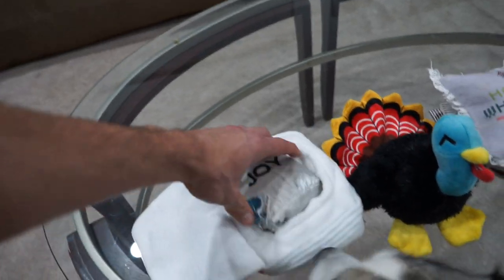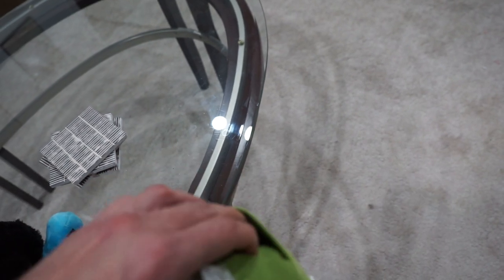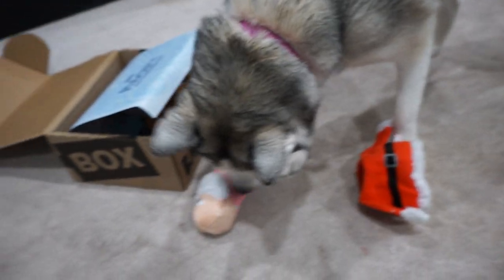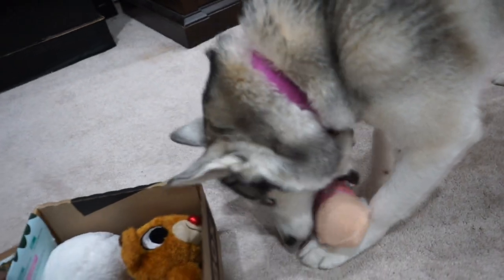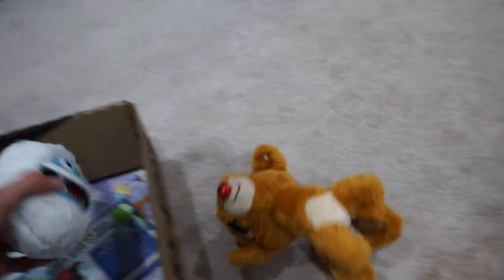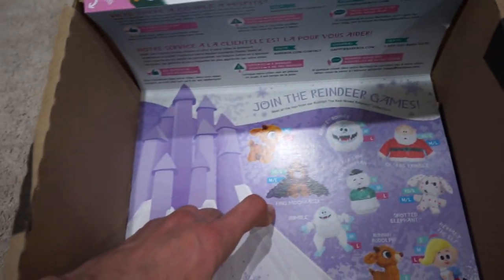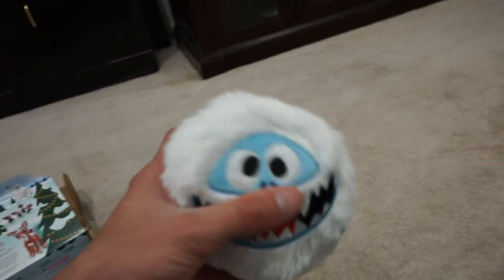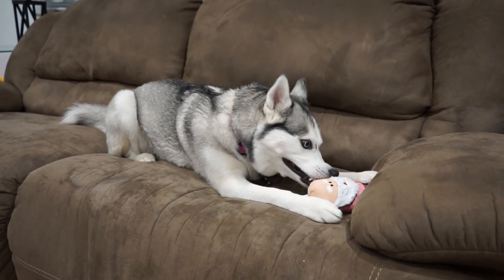December BarkBox Unboxing